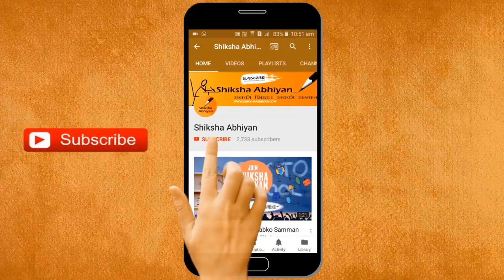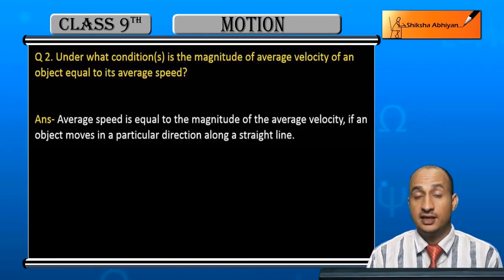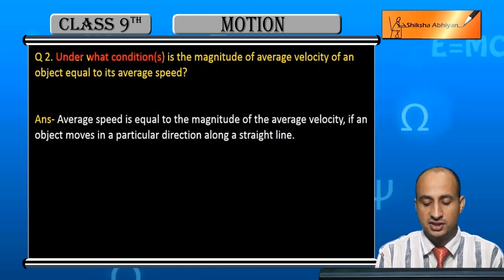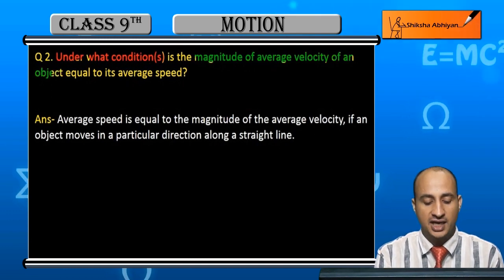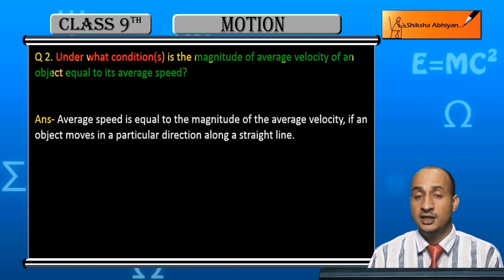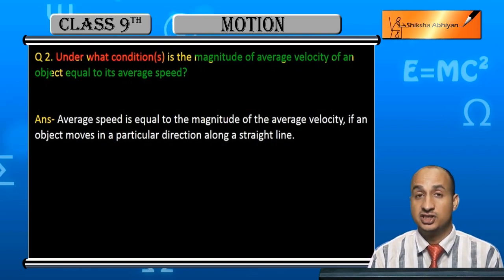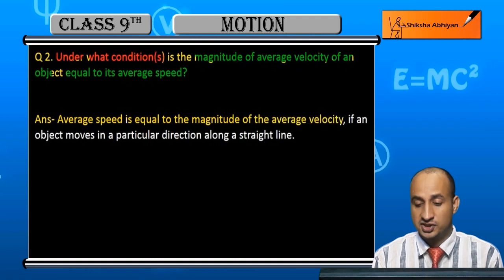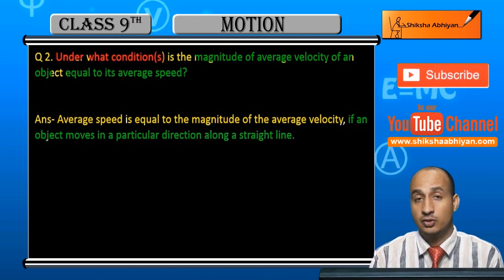Q2 When will the magnitude of average velocity of an object equal to its average speed.